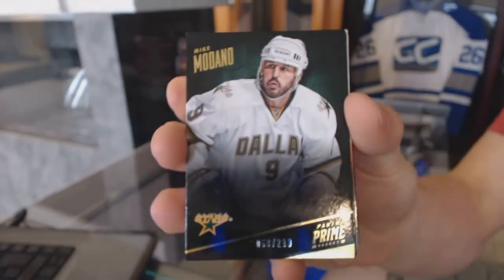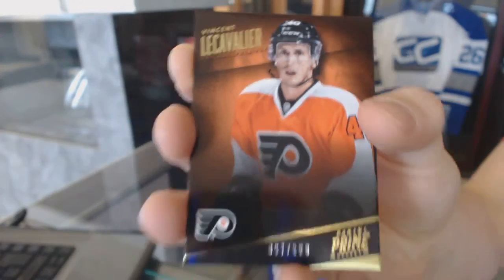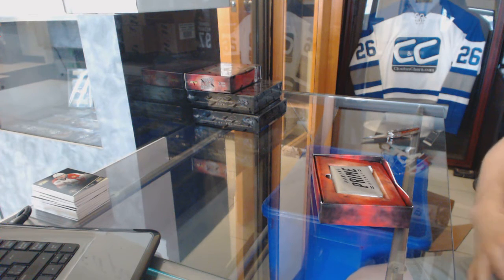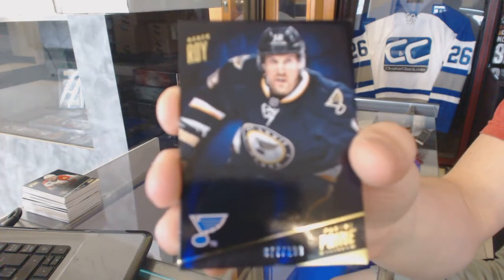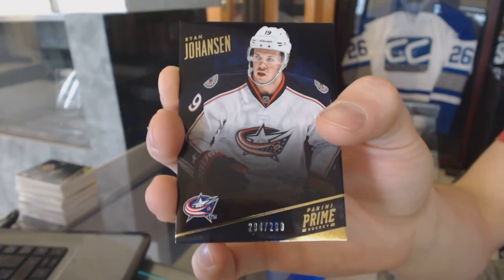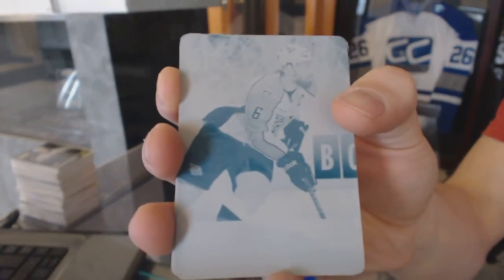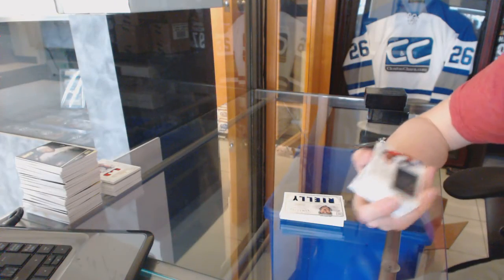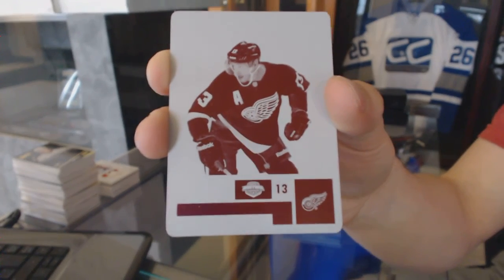13-14 Panini Prime & National Treasures Dual Half Case Break - C&C 6052